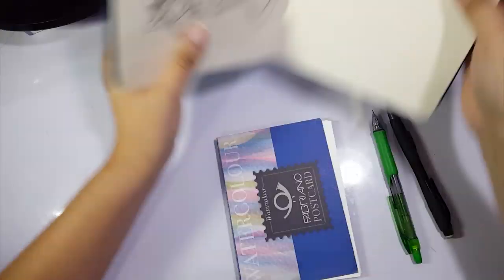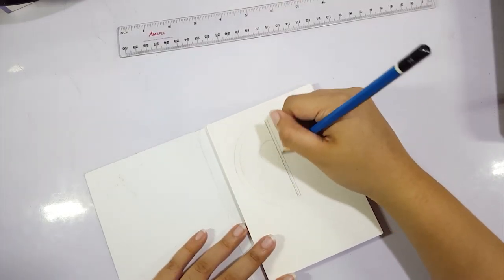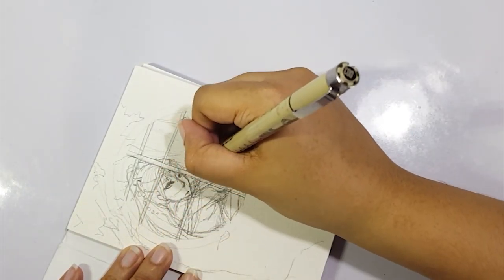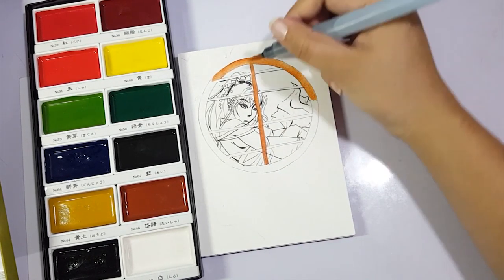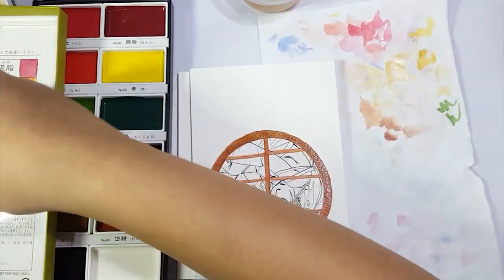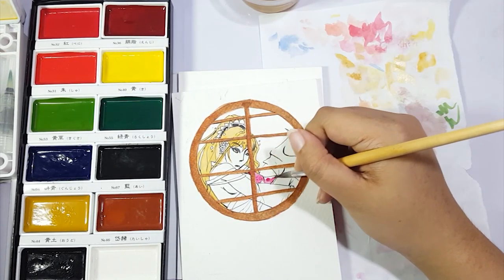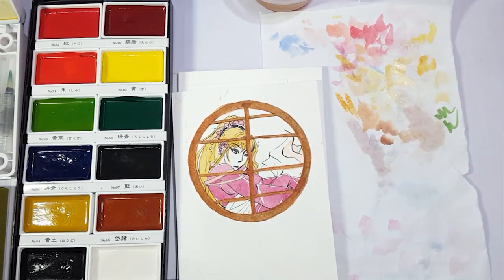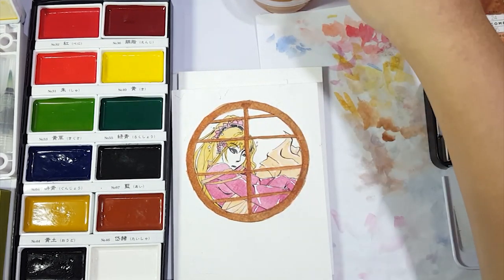Playing with Kuretake Watercolors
It's just one of those days where your art doesn't quite turn out the way you wanted it to be